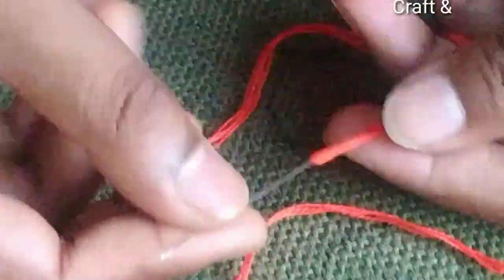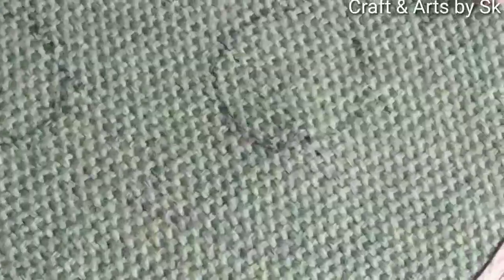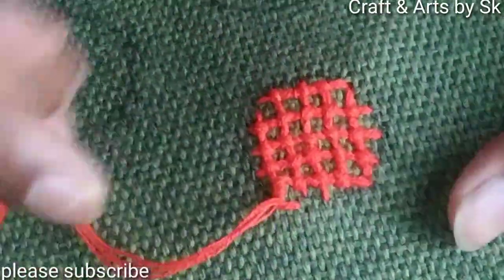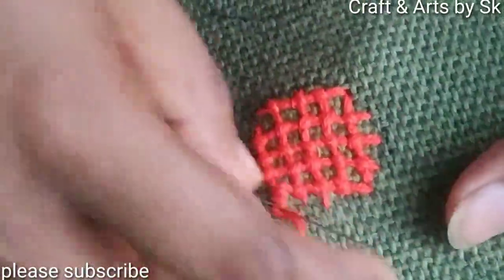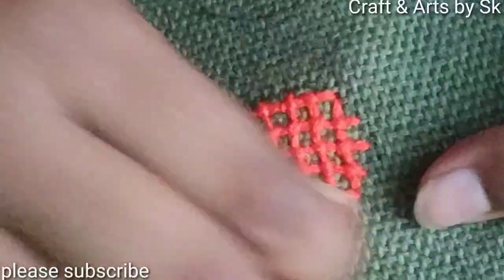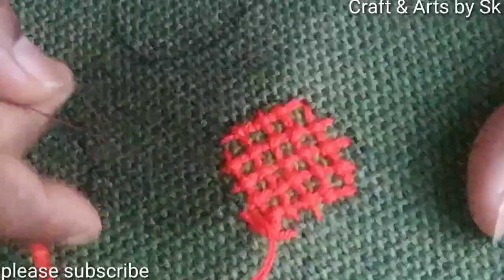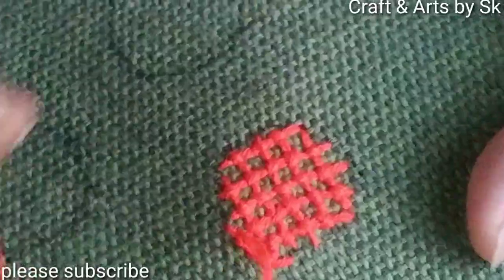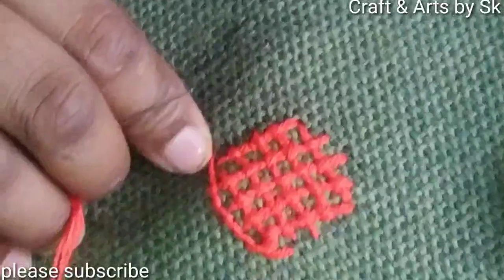Hand Embroidery. সুন্দর হাতের কাজ। How to stitch . All Over design for dress / kurti / panjabi.